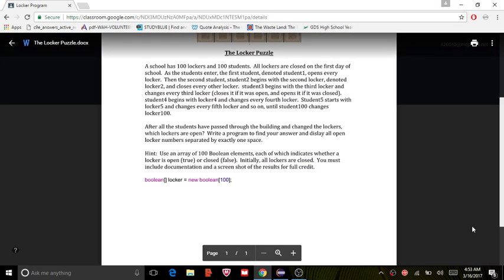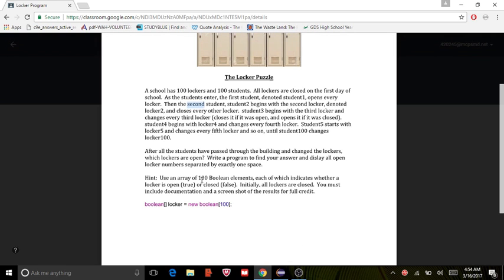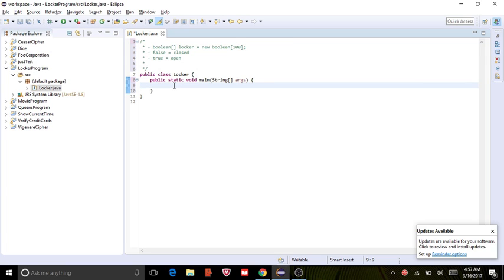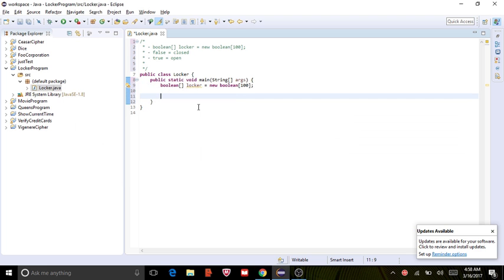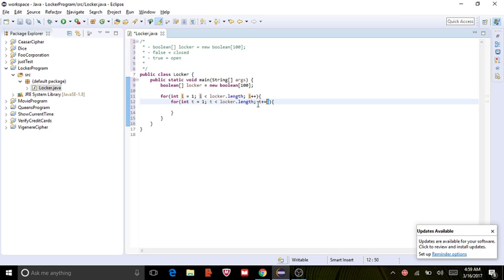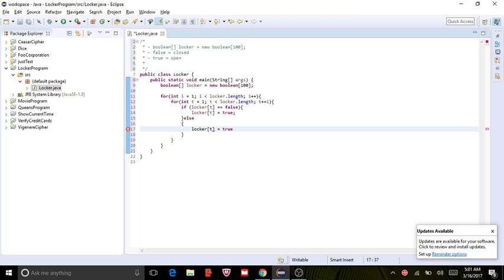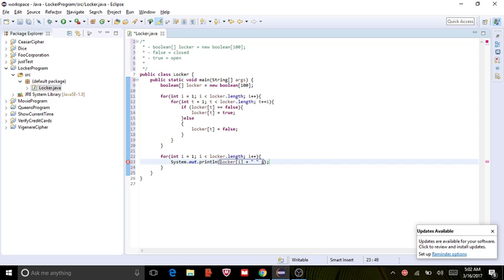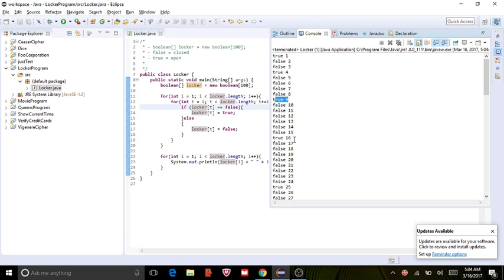Locker Program | Java Program | Detailed explanation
For the script i put (less than) or (greater than) because it does not allow symbols

Script:
 * - boolean[] locker = new boolean[100];
 * - false = closed
 * - true = open
 * - @author Dexarse
public class Locker {
 public static void main(String[] args) {

  for(int i = 1; i (less than) locker.length; i++){
   for(int t = i; t (less than) locker.length; t+=i){
    if (locker[t] == false){
     locker[t] = true;
    }else